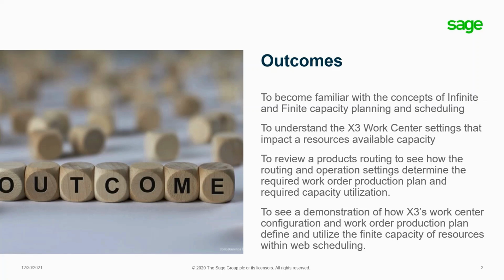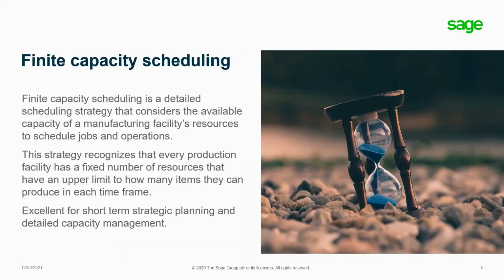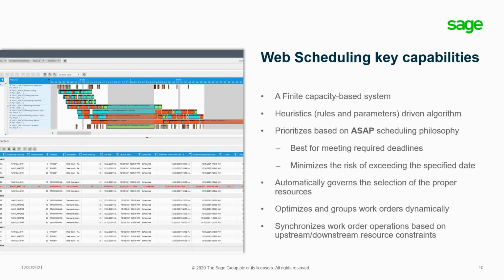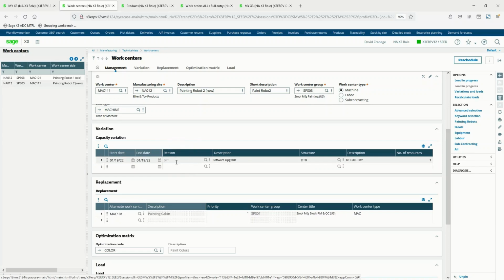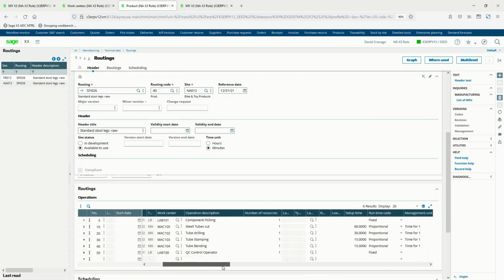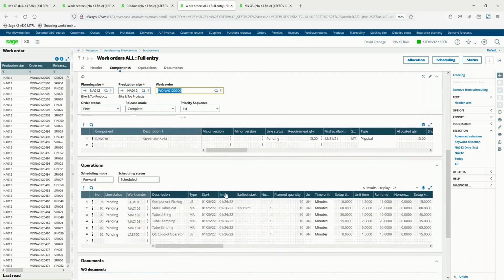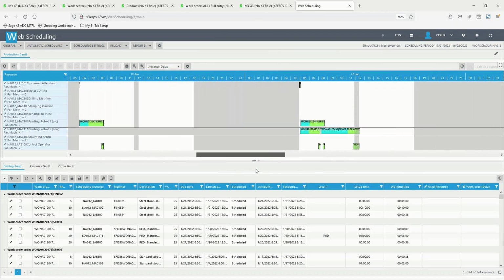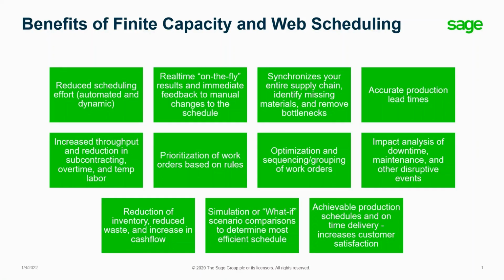Sage X3 | Resource Capacity Utilization Overview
Understand how Sage X3 lets you monitor and optimize resource usage through its Resource Utilization reporting tools. Use the Resource Utilization report to compare nominal capacity, planned time, actual time, setup time, and effective production time by work center. This helps you identify utilization percentages, efficiency, and productivity to make data-driven planning decisions.